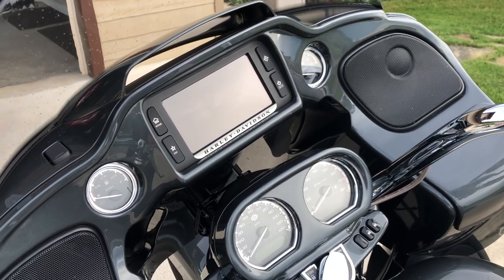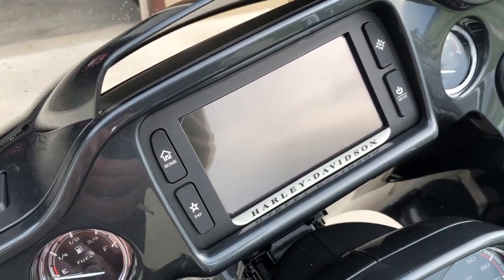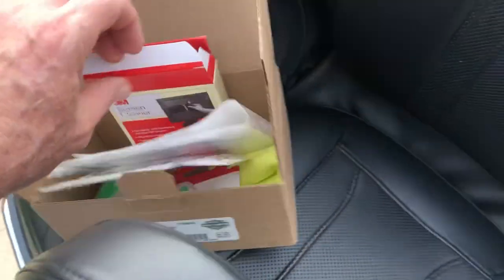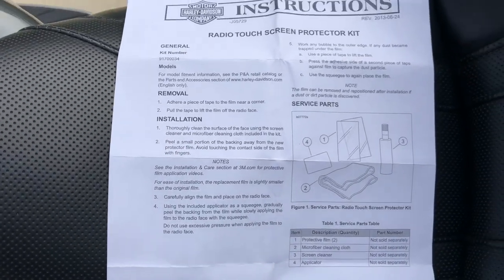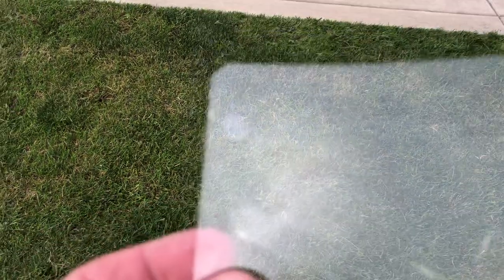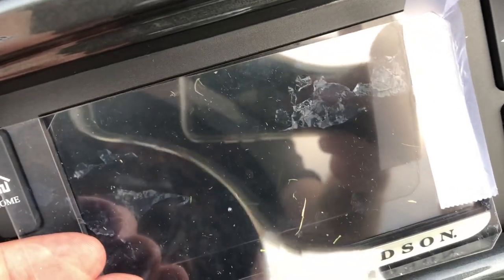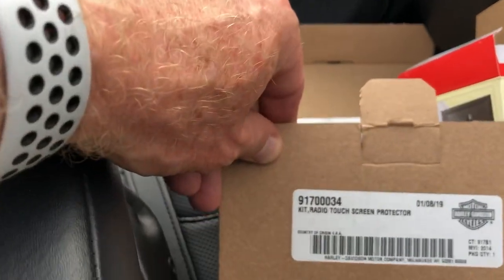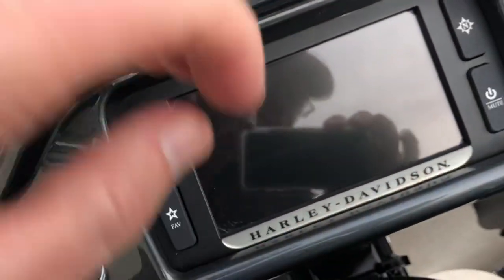Harley Davidson Boom Radio Screen Protector Replacement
Tips on how to remove your old screen protector and replace. Harley Davidson 6.5 Boom Audio Radio.